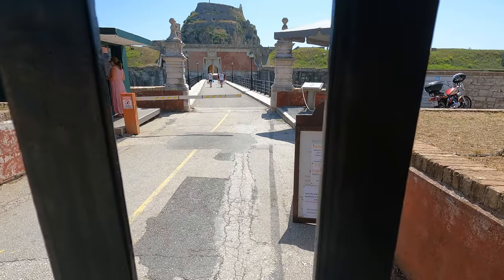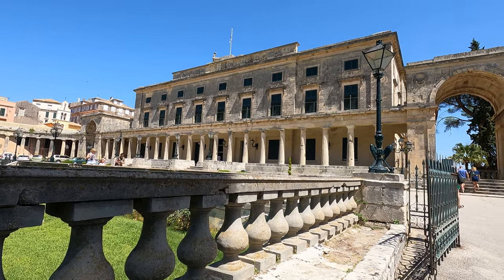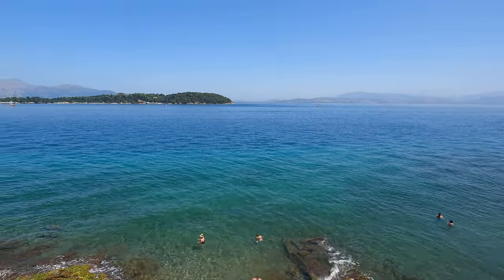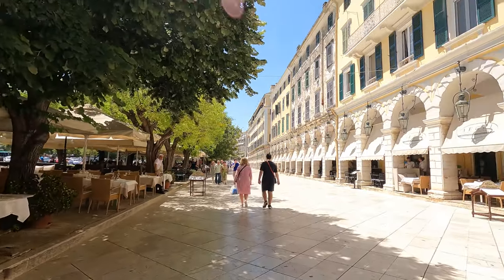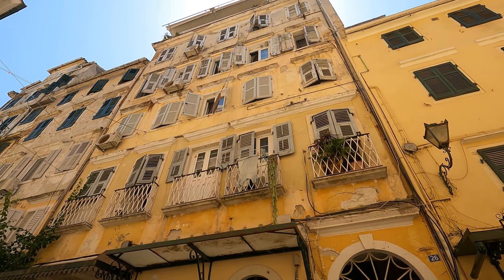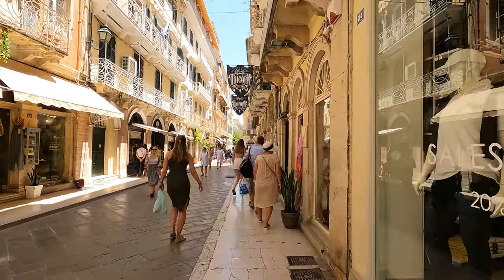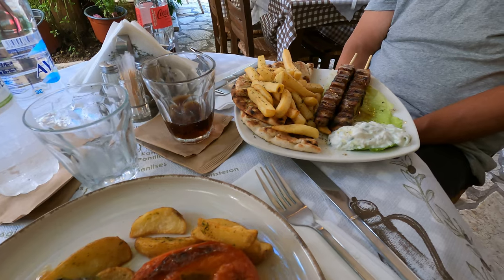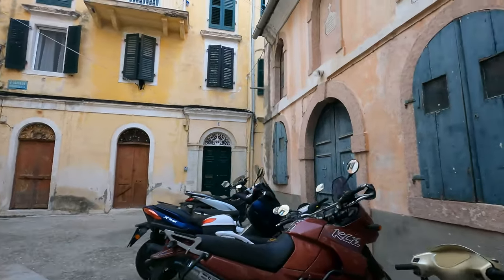Exploring Corfu Old Town | Greece Travel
This is my second quick trip to Corfu and explore the Corfu Old Town. I love walking around this area and just admiring all the stunning buildings.

Sony A7rII
Sony Zeiss 24-70mm f4 lens
GoPro Hero 9
GoPro Media Mod
External Rode Mic for Sony camera